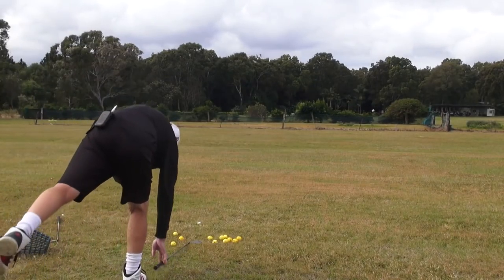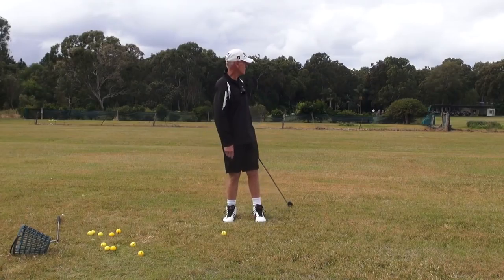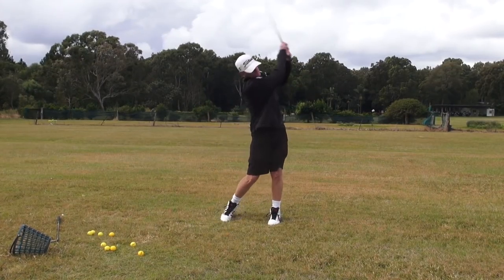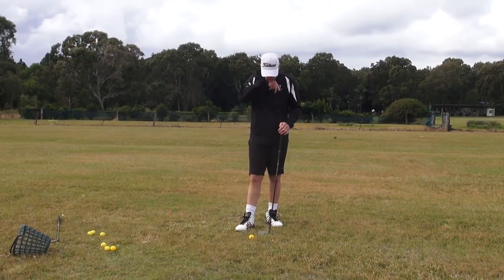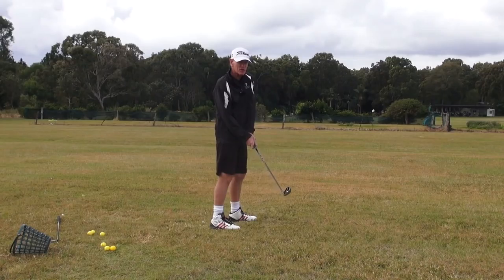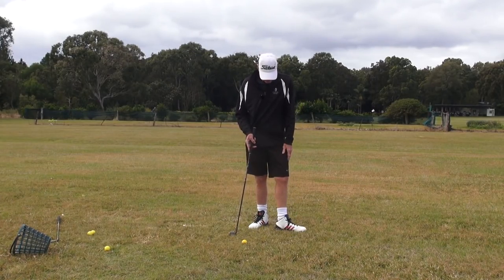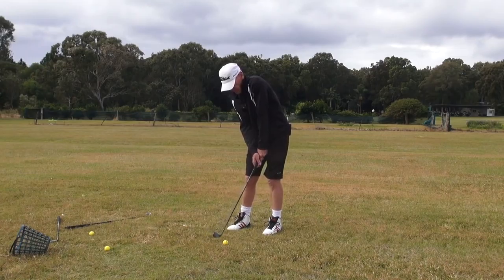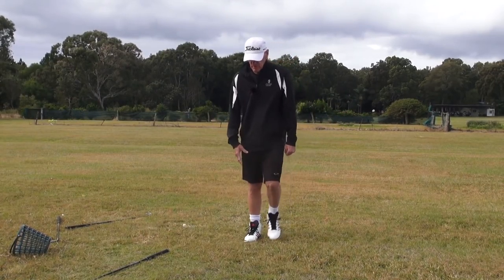Latest Channel Lock Adition Option